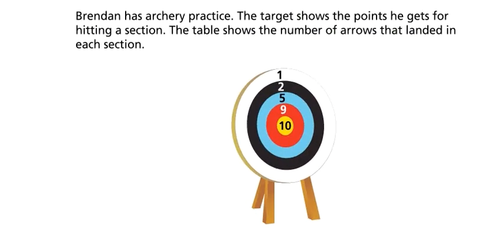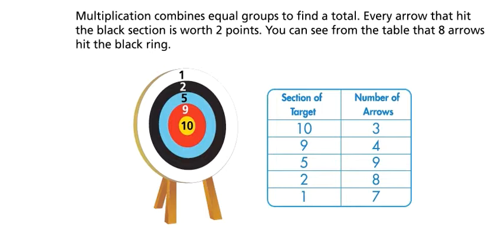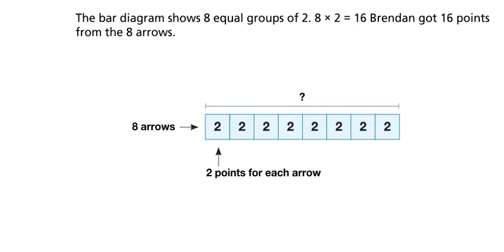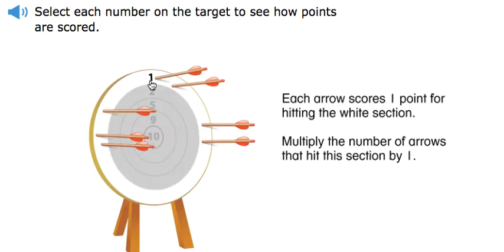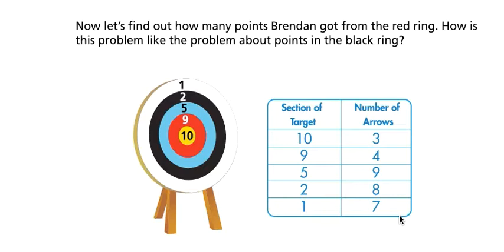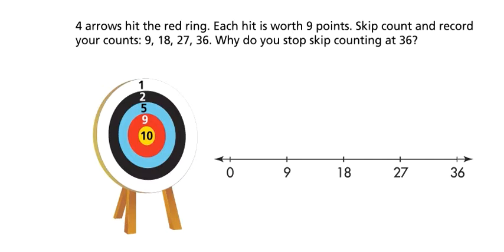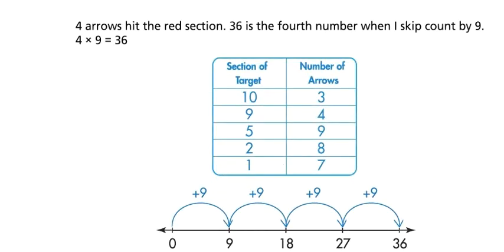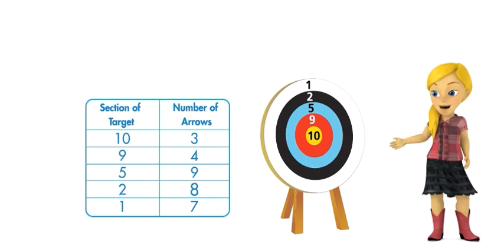Math 2-5 Multiplication Facts 0, 1, 2, 5, 9, and 10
Video from Pearson Savvas Realize.